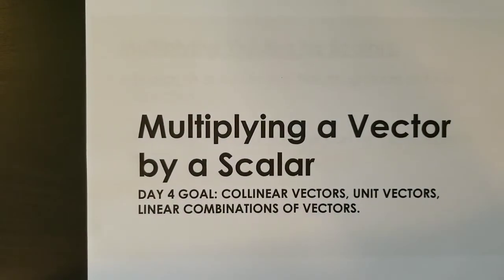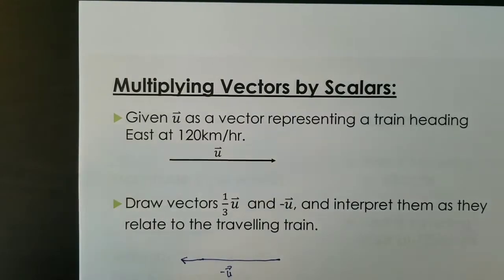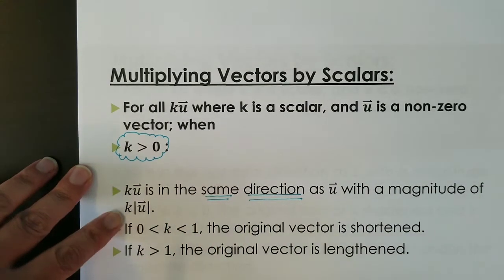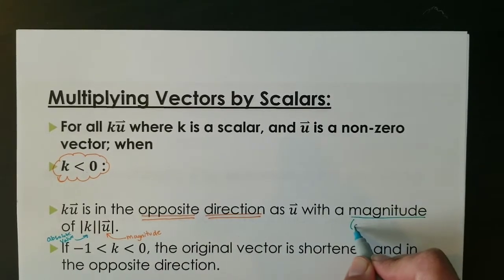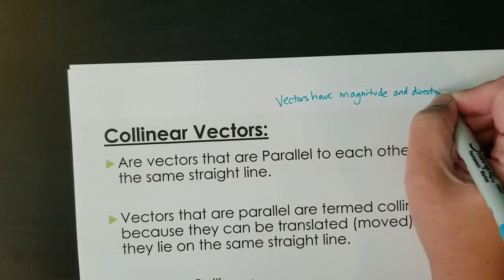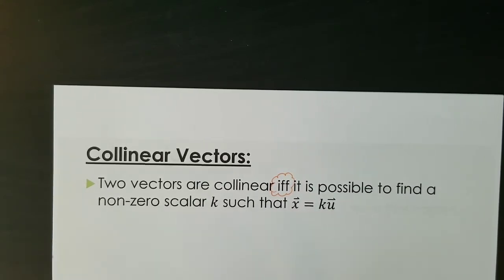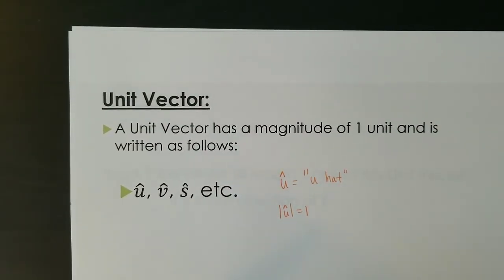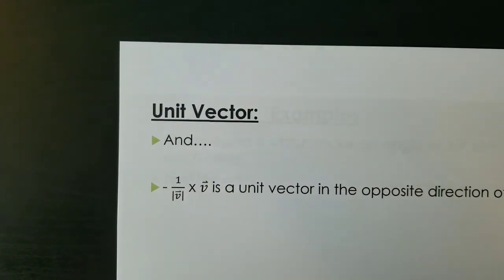MCV4UI Unit 1 Day 4 #1